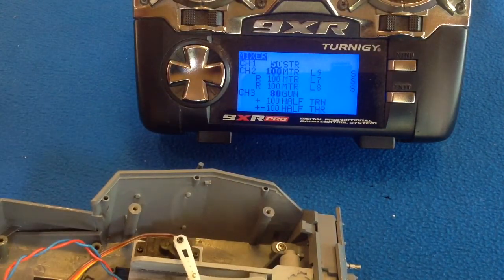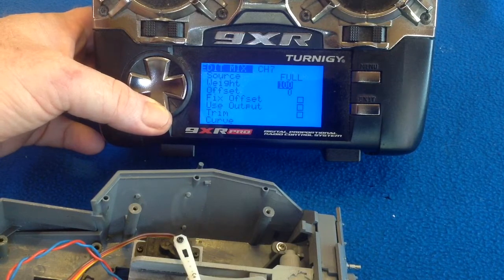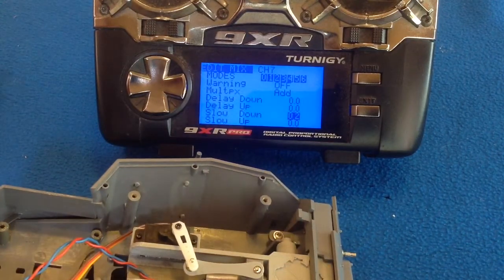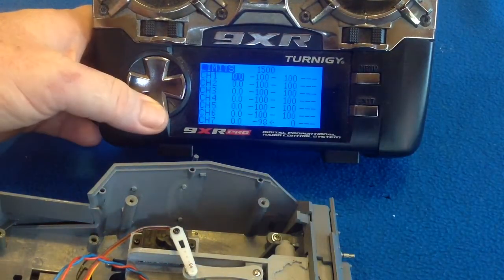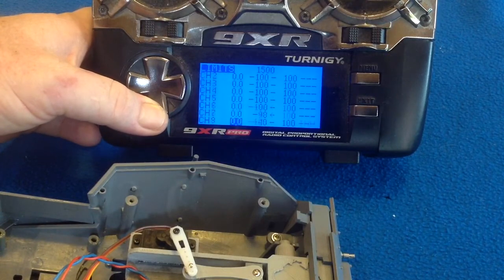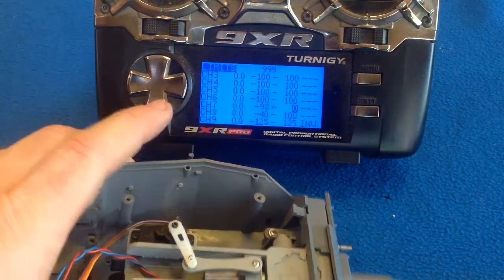RCTA Recoil Unit - Radio Setup of Recoil Action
How to setup the recoil parameters with your radio.  A decent programmable radio will allow you to set  the recoil amount along with the speed of the recoil action.  Adjusting the limits of the recoil servo channel will  stop your servo from entering stall positions and thus extend the reliability and life of your servo.